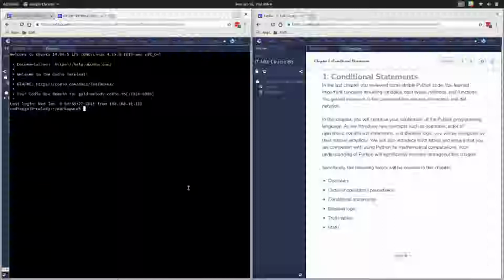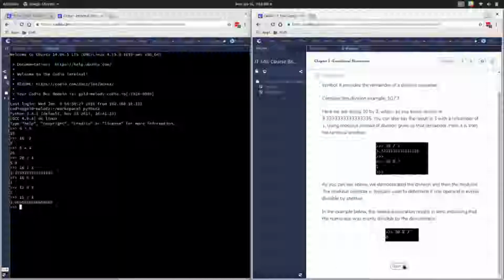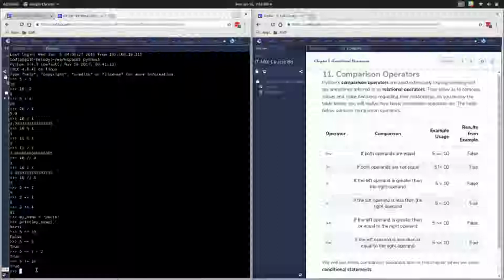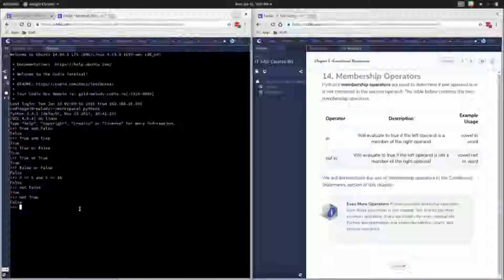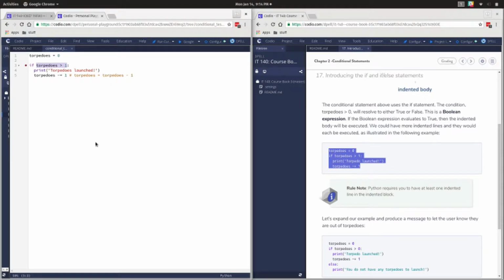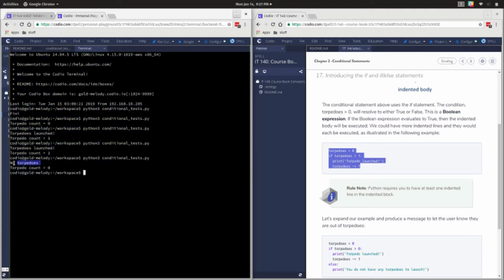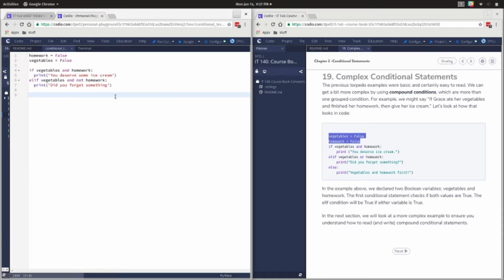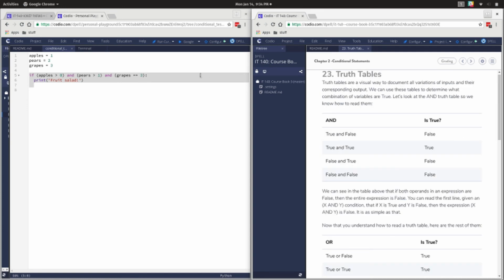IT-140 Module 2 Conditional Satements